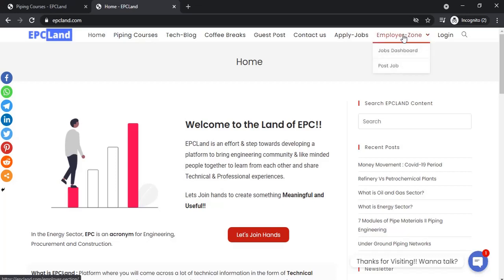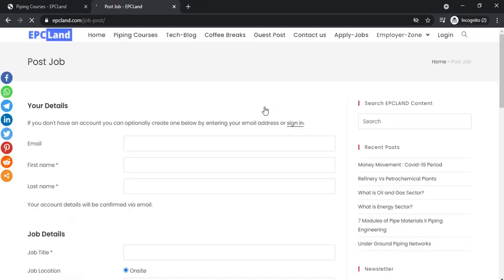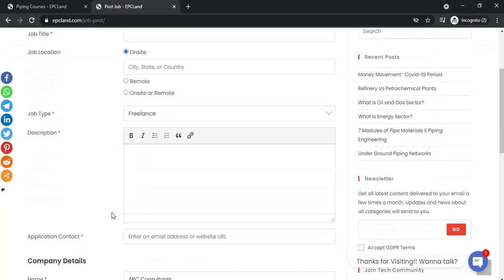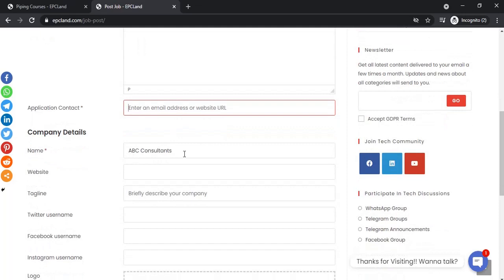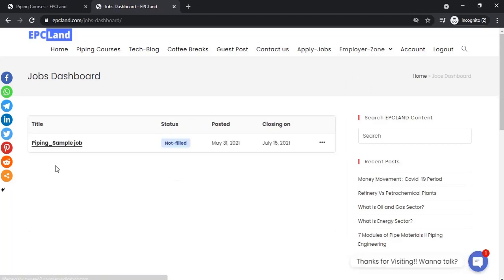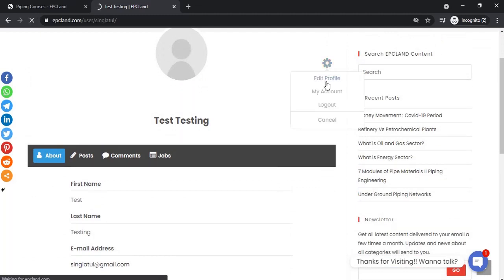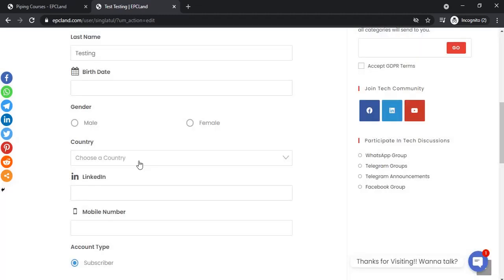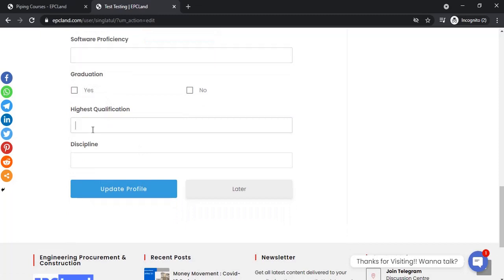EPCLAND Jobs: Post & Apply for Piping EPC Careers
Discover how to leverage the EPCLAND.com job section for both employers and job seekers in the Process Piping and EPC industry. Learn how recruiters can efficiently post job openings, detailing roles like "3D Piping Modular," specifying job types (full-time, internship), and outlining crucial job descriptions. Understand how to manage applicant contact and company branding.

For job seekers, this video guides you through creating a comprehensive profile, showcasing your experience, software proficiency, and qualifications. Learn how to search for relevant opportunities, apply directly via email or website, or use your detailed profile for seamless applications. Your data remains secure, only shared when you actively apply for a position. Explore your account dashboard to track posted jobs, applications, and profile activity.